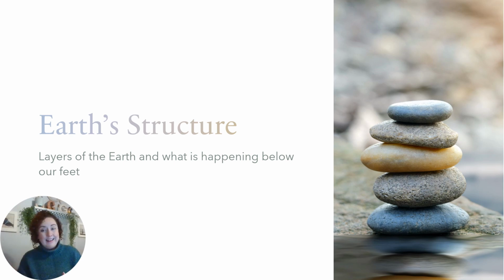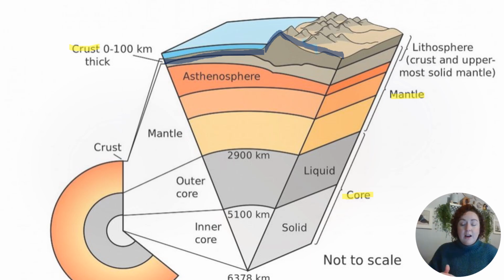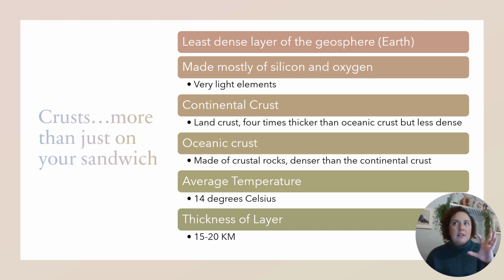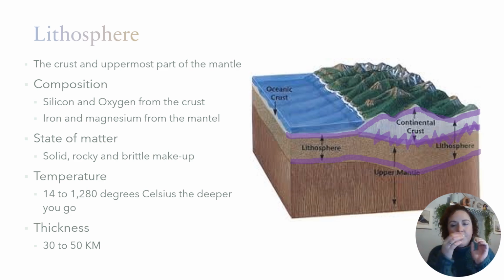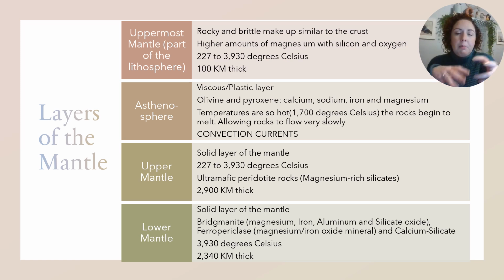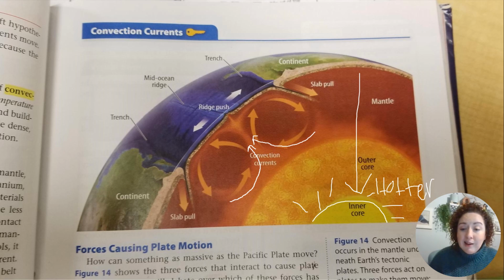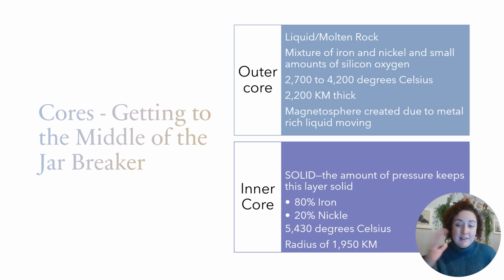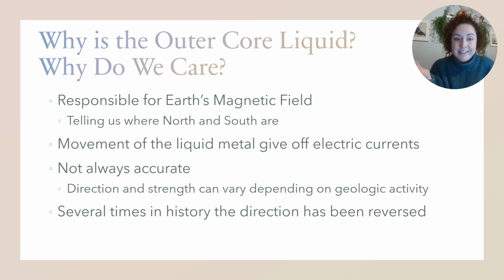6.1.0 Notes - Structure of the Earth [Lecture]